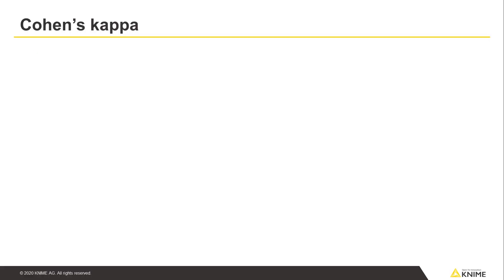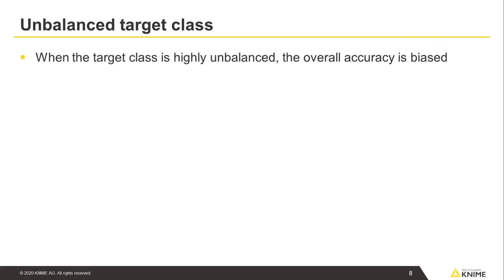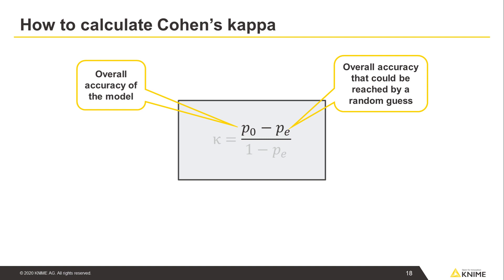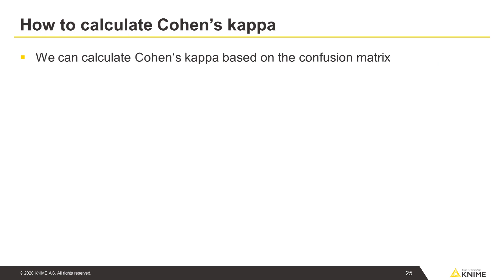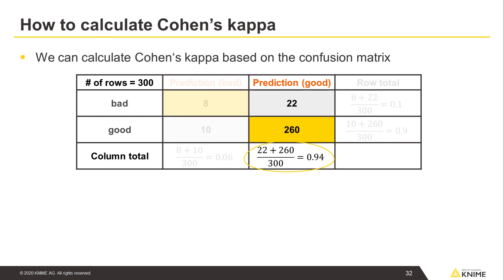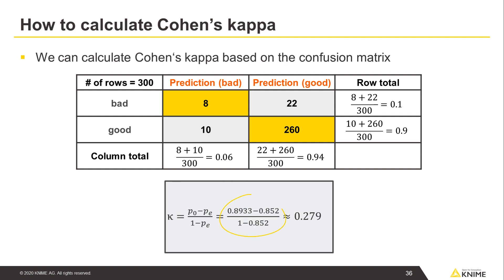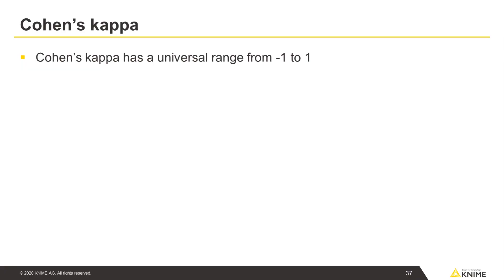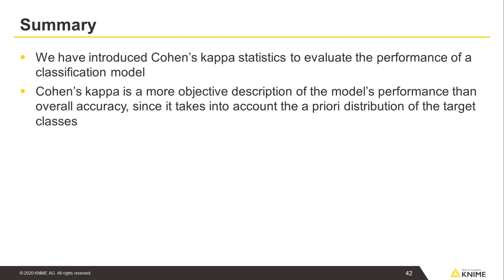Cohen's Kappa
This video explains how to evaluate a classification model with Cohen’s kappa statistics. We show how to calculate Cohen’s kappa statistics, how it compares to overall accuracy, and also what is good to keep in mind when interpreting the value of Cohen’s kappa.